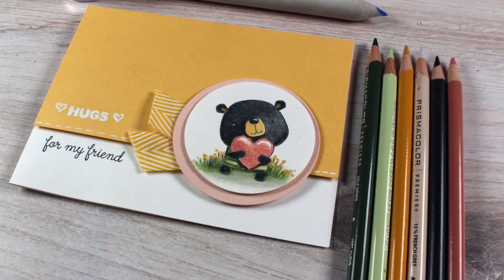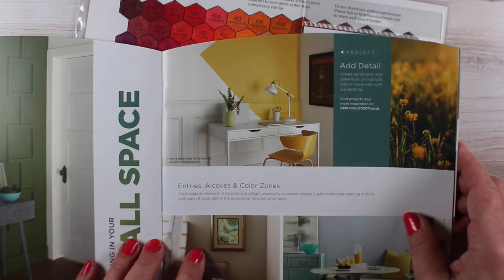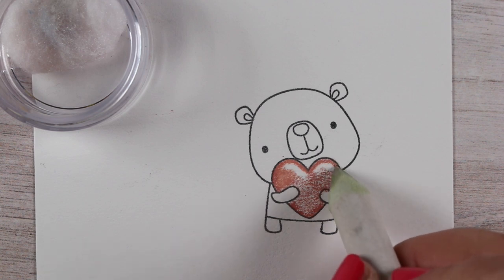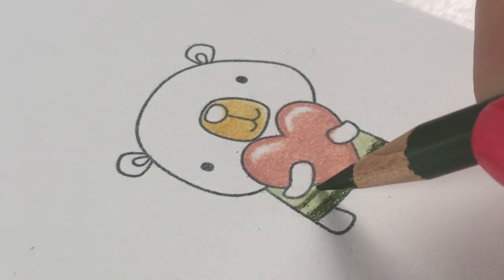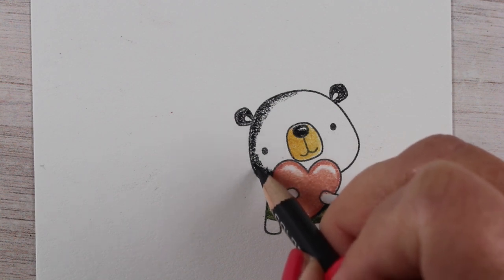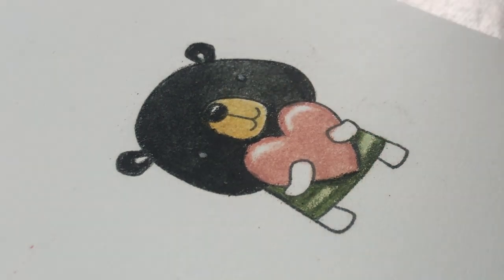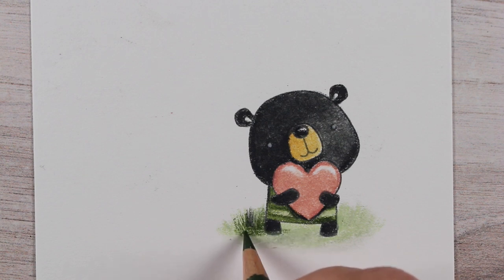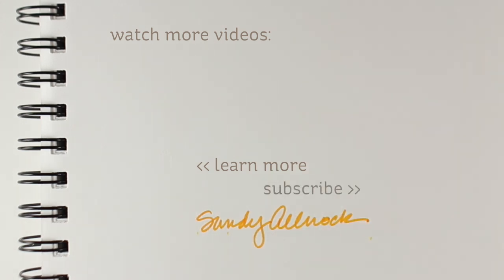Colored Pencil Shading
When it comes to colored pencil shading, there's not much more fun than a darling little bear! And Reverse Confetti makes so many cute critters. Let's get started with some basic colored pencil shading, are you ready?  Sketch is over on my blog, supplies